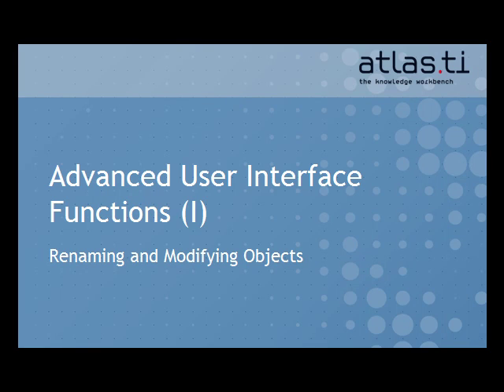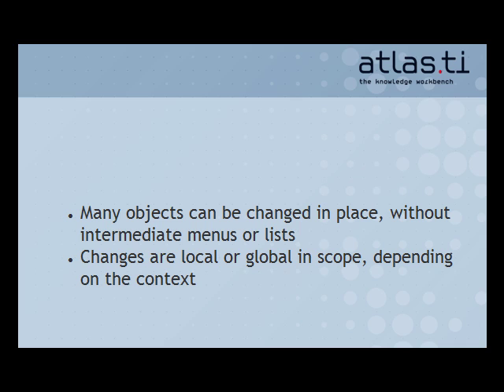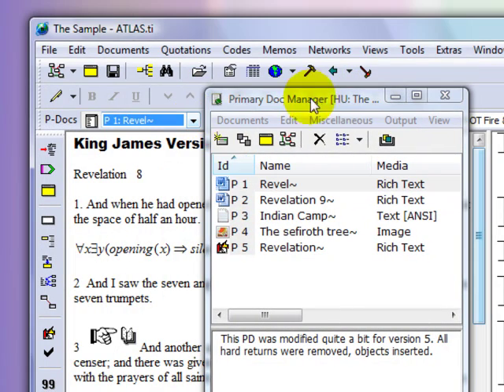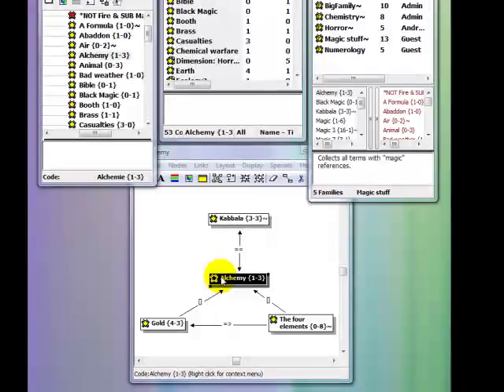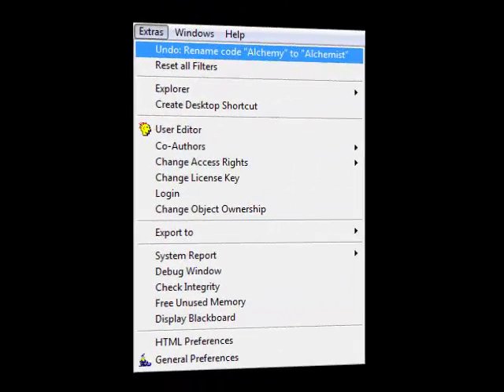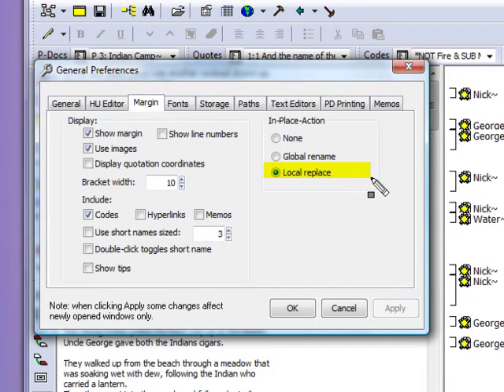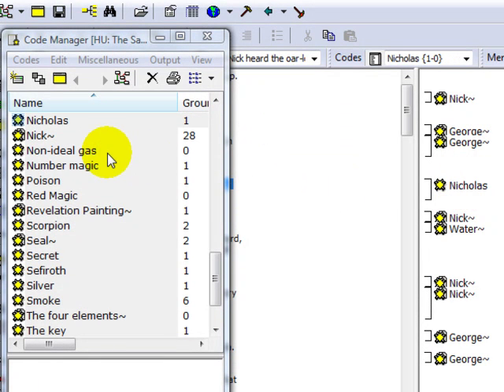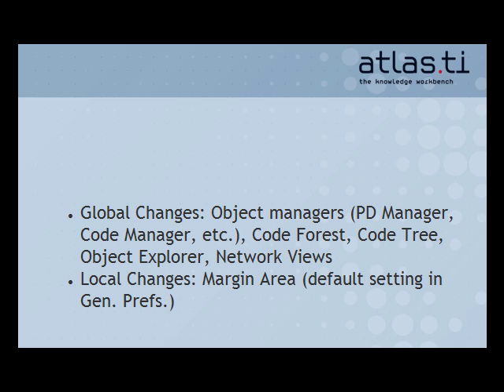ATLAS.ti Tutorial: Advanced User Interface Functions - Renaming and Modifying Objects